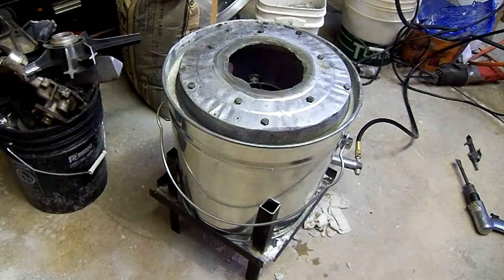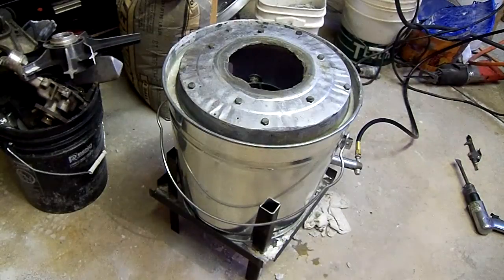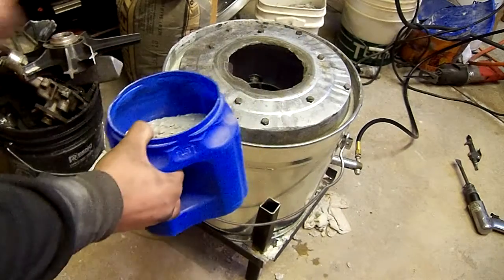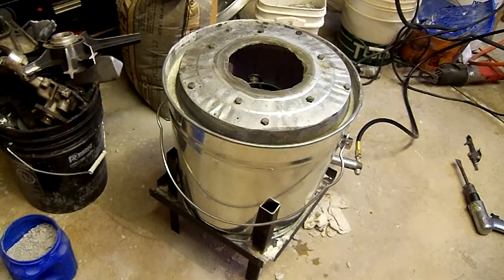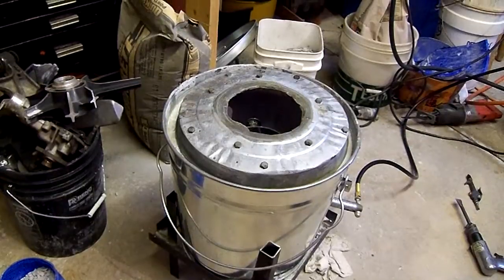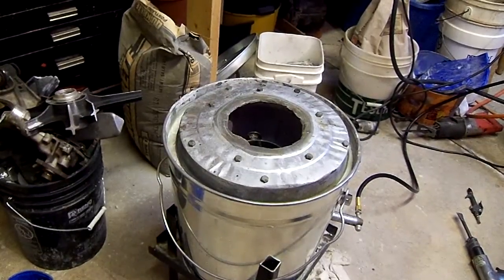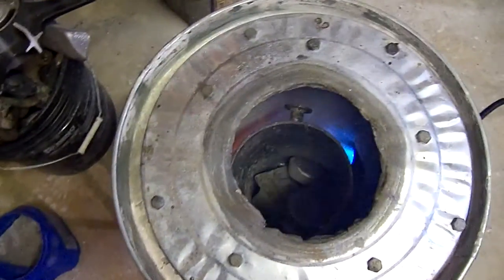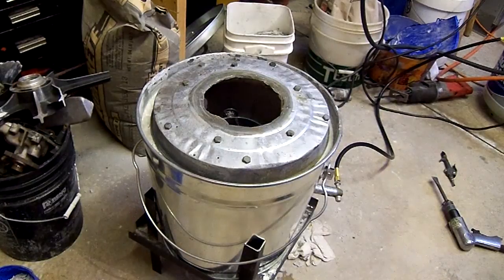FIRING THE MEGA FURNACE!!!!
First heat on the mega furnace. I've had this thing sitting for about a week without a lid on it, I hoped it would air dry better, but when the air temp in my garage is just above freezing and it's 10 degrees below zero right now outside, I guess I can't really be too surprised.

 I was planning on doing a full melt (you can see the crucible with ingots inside) but that came to a halt when she started steaming. I had to shut it down and let it cool off, then I'm going to do (probably) 3 more heat up/cool down cycles, then heat it up to operating temperature one last time before I start melting with this furnace.

Theoretically I should be able to melt about 50 pounds at once, but there are a few factors which will keep me from doing this. Number 1, obviously, is safety. A 50 pound load of molten aluminum is dangerous by itself, especially when it comes to lifting and transporting it, and I'm only a one man operation. Number 2 is fuel, I would probably go through an entire 20 pound tank of propane on just one melt. And, number 3, I don't have nearly enough room in my ingot trays to hold 50 pounds, and I have no intent to make any 50 pound castings in the near future.